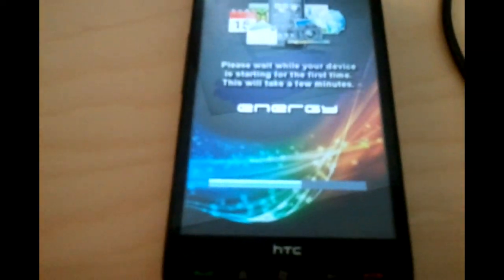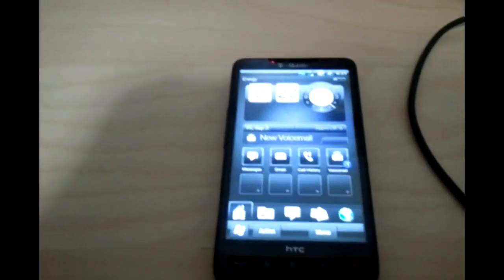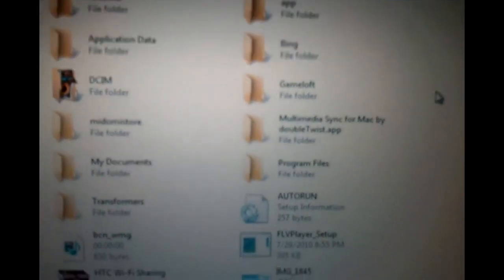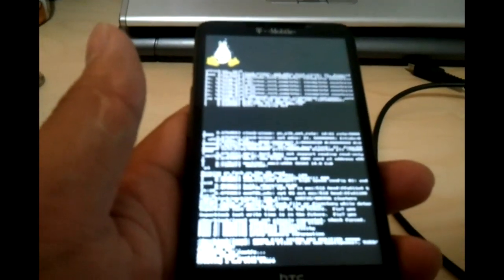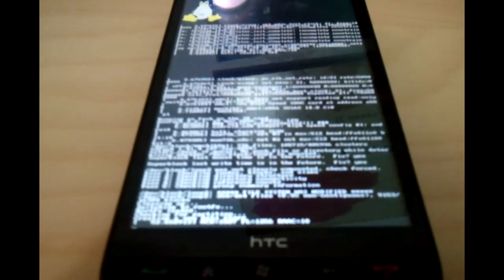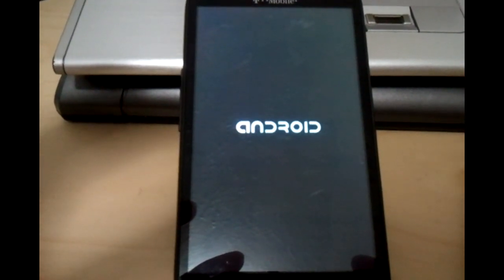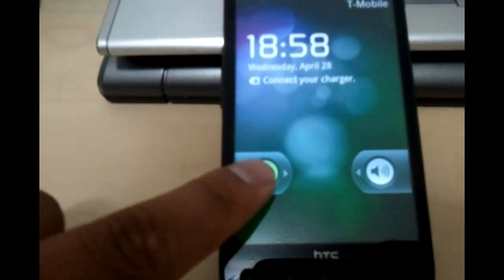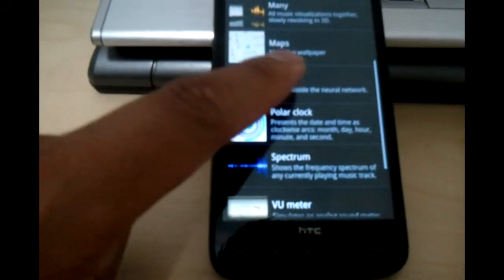part2 How to Install Android 2.2 froyo HTC HD2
This video is the missing link to install android 2.2 froyo for you htc hd2

for full tutorial